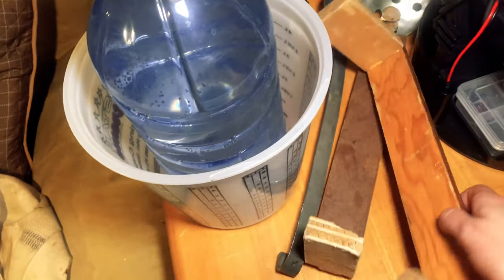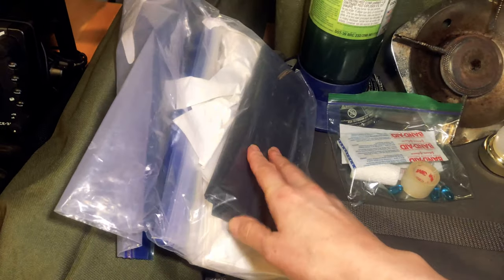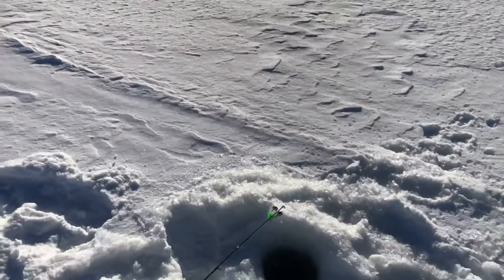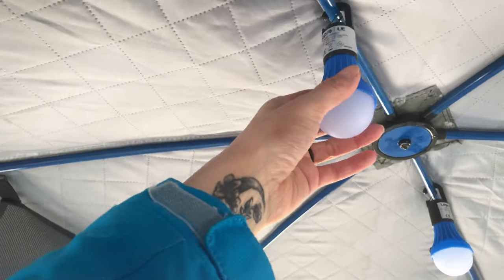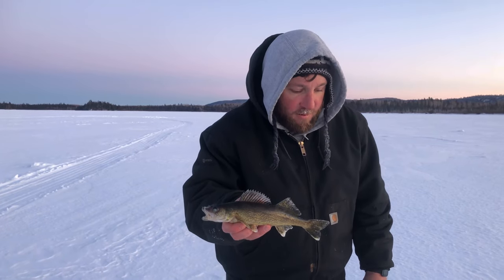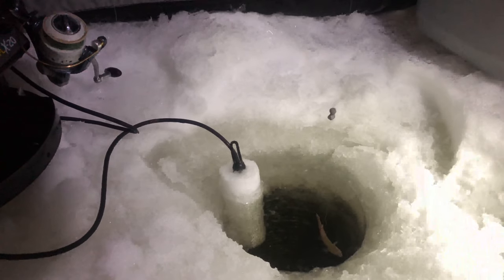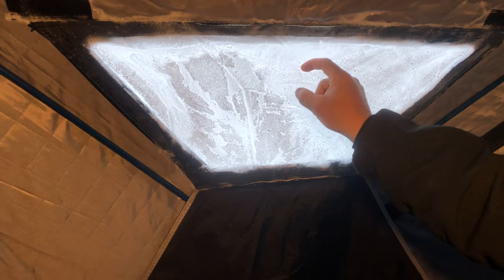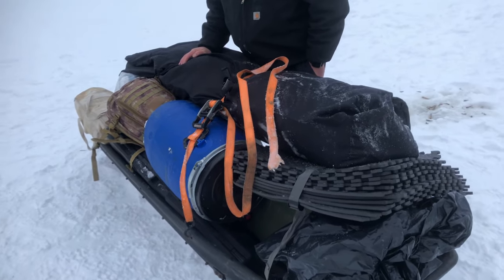Winter Camping on the Ice with Gear Breakdown. Walleyes and Surprise Visitor.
Another successful winter camping trip on the ice. Explained some of the gear we pack, caught a-few walleyes and had a surprise visitor! The Otter resort hub and Mr. buddy heater I got from Chase for my Birthday in Dec has been a life saver this winter. Seeing wild life (fox) was a nice touch to the weekend.